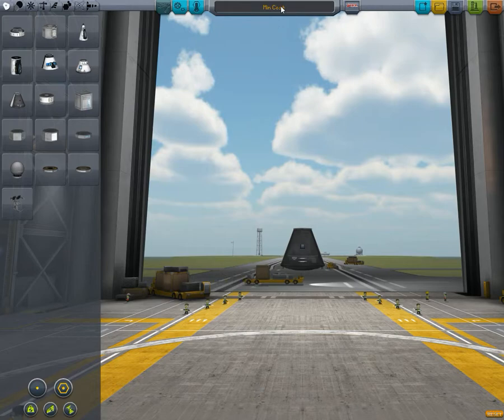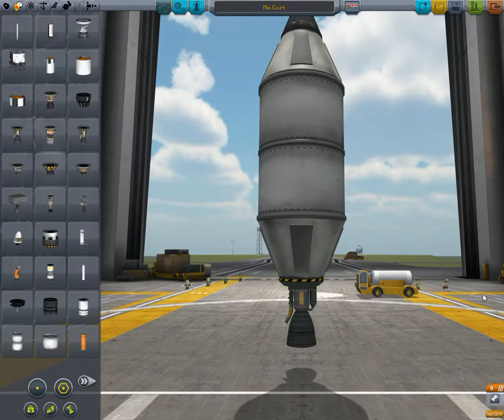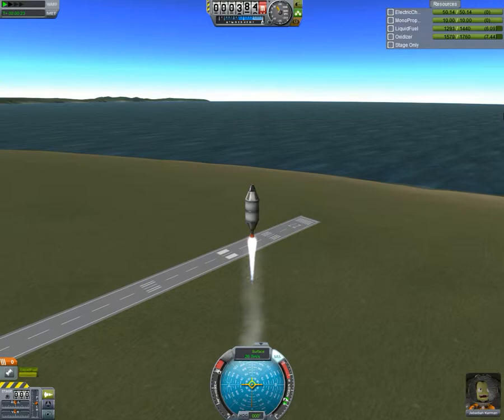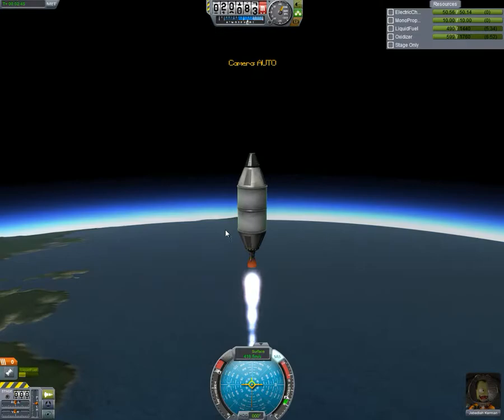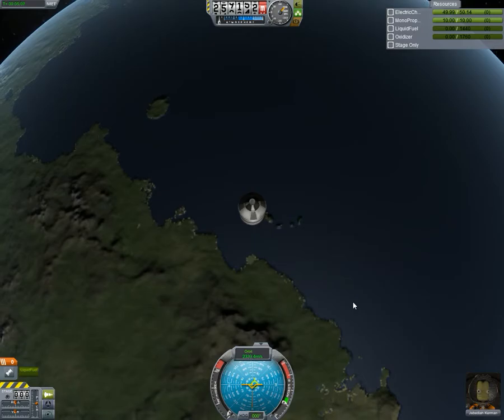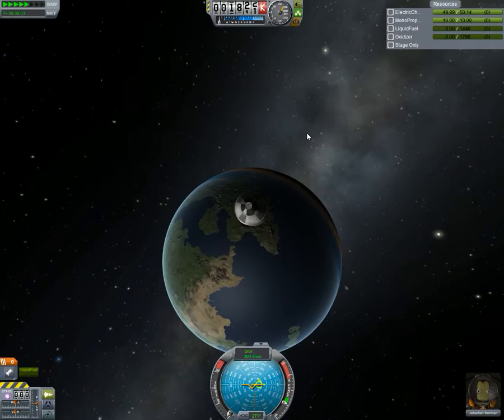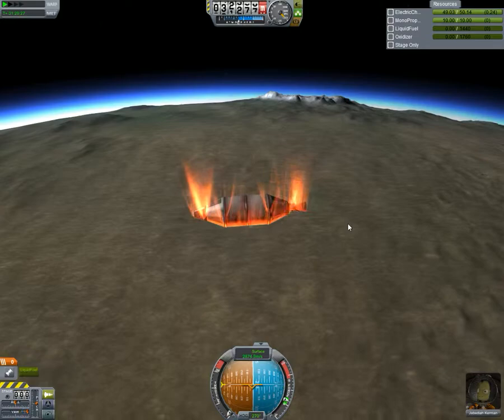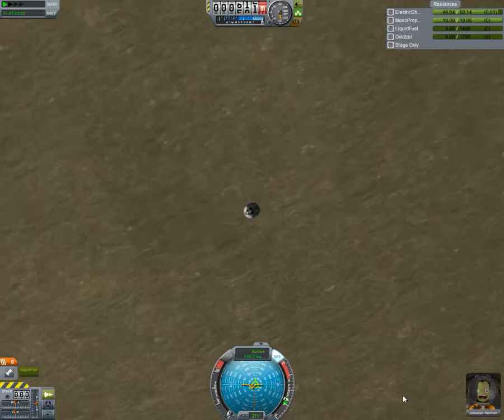Kerbal Space Program 07 16 2014 01 10 13 02